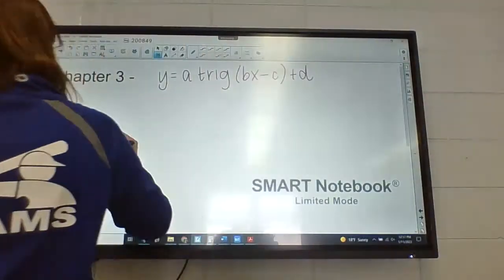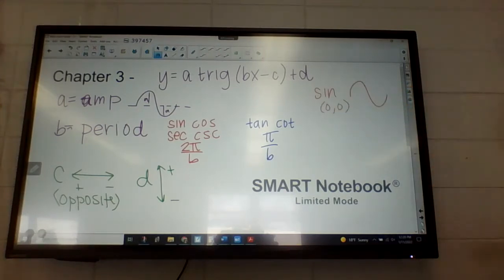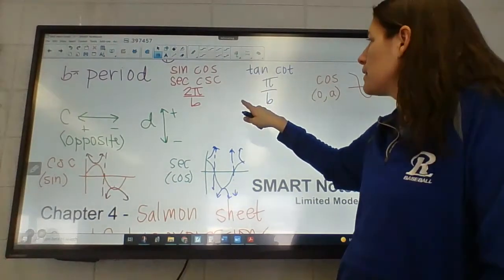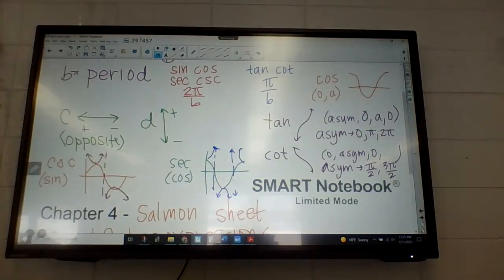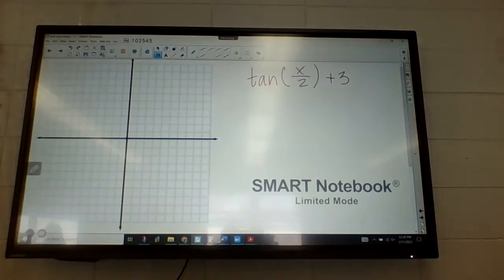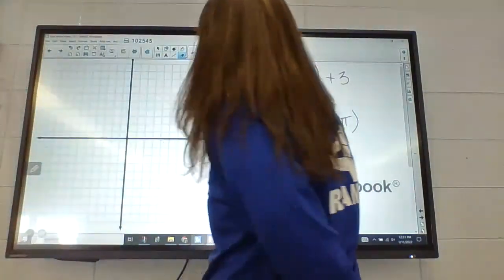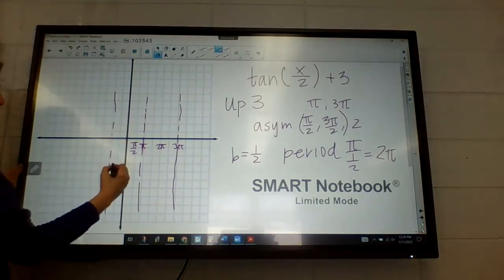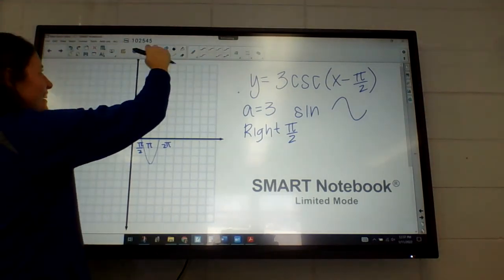Trig ch 3 final exam review